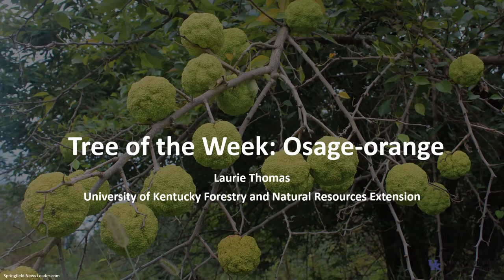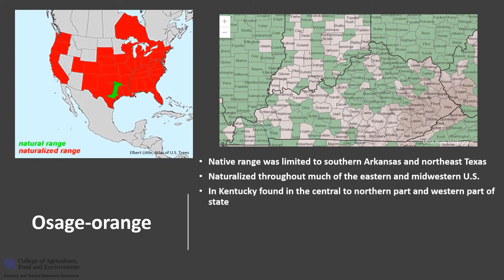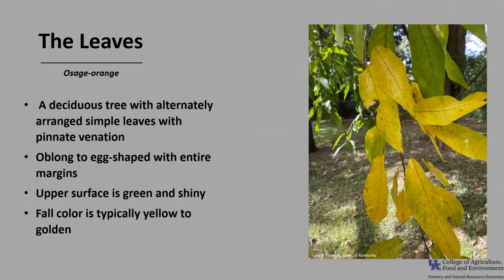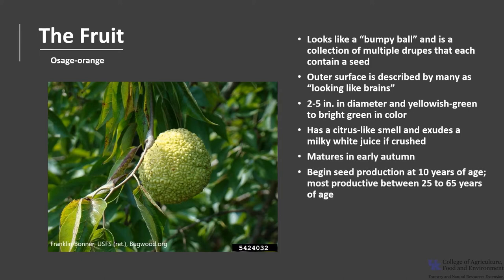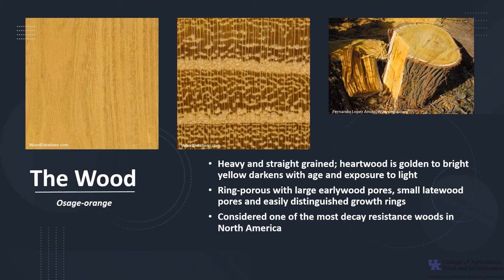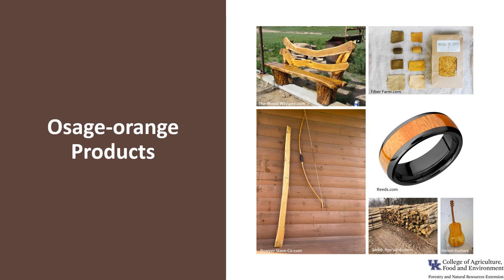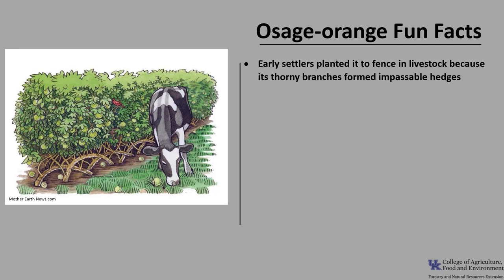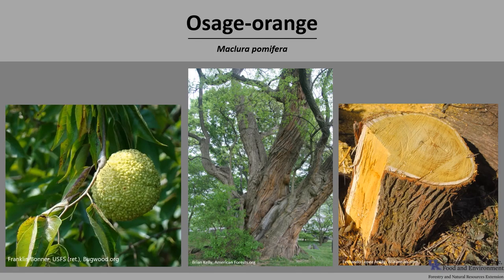Tree of the Week: Osage Orange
Osage-orange is a small deciduous tree that is known for its very distinct looking fruit. It is also commonly called hedge apple and horse apple.